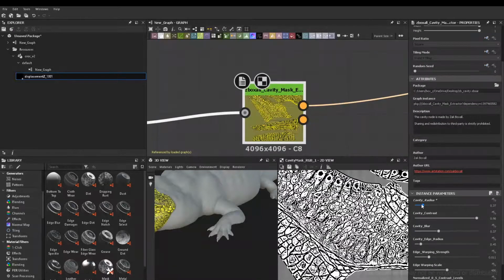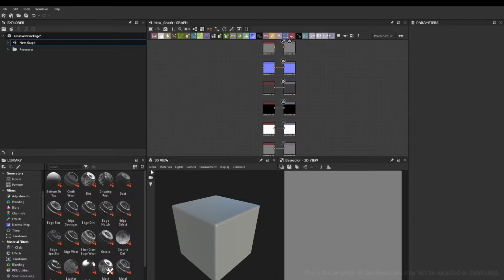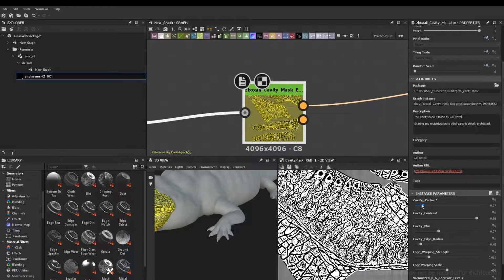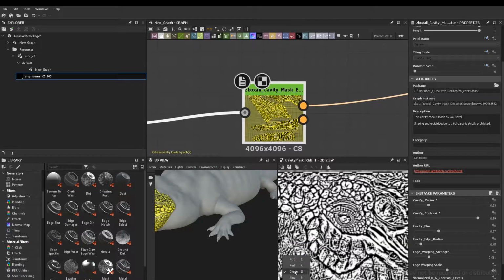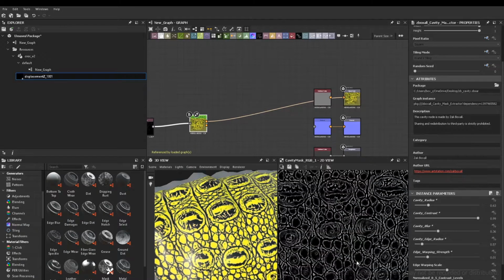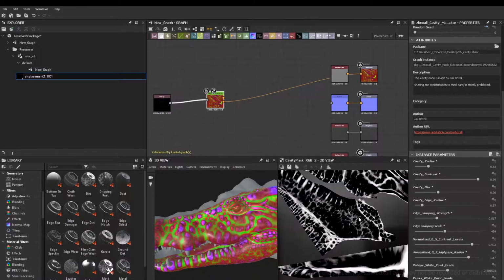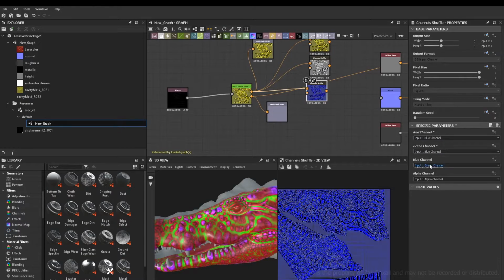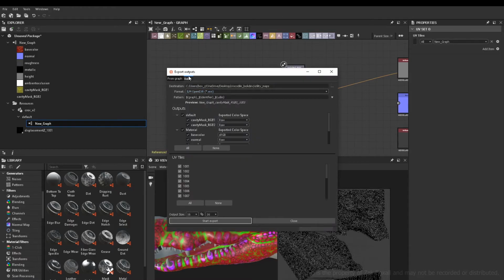Generate the BEST cavity maps for your 3D models!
I've received a lot of requests to make my cavity map generator available as a separate download.

I used to bake cavity maps out of Zbrush, but found it slow. I even tried baking high to low out of Substance Painter, but I never got the resolution or frequencies of details I wanted.

Displacement maps generally will contain all the information you need to extract masks of practically any frequency. This method... it's quicker, as displacement maps will always be exported + you can extract multiple masks at the same time.

Drag a slider to extract any frequency on the fly

Any method that saves me time in production is an absolute must!

I use this method for personal projects + live production assets. I'm biased, but I've not found any other method that comes close to this method.

Useful for all types of texturing, digi-doubles, creatures, characters - very useful for adding texture variation!

Use these masks for any texturing or rendering package: The Foundry Mari, Substance Painter, Substance Designer, Maya, Houdini, Blender.